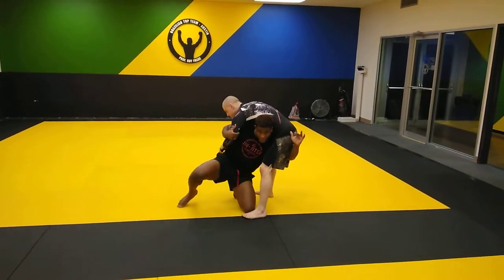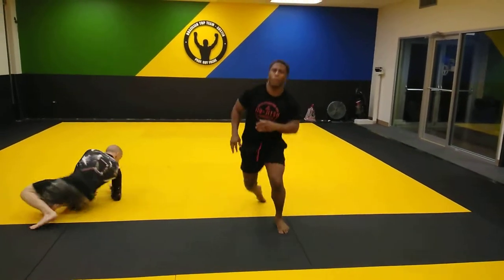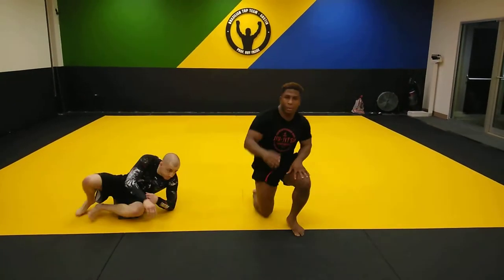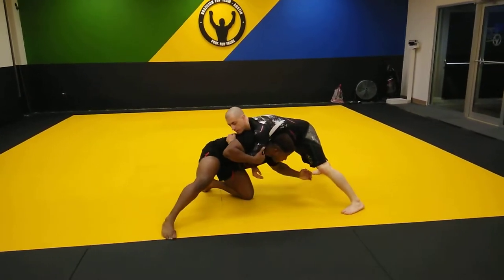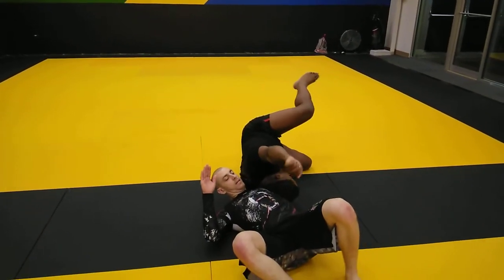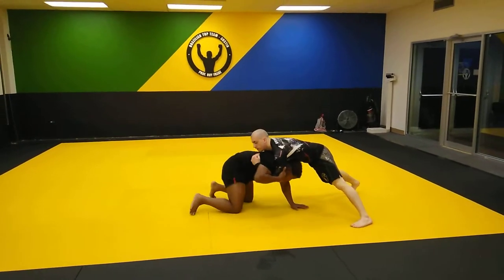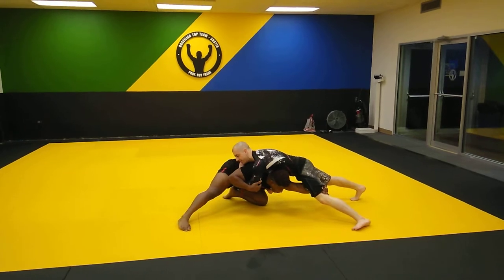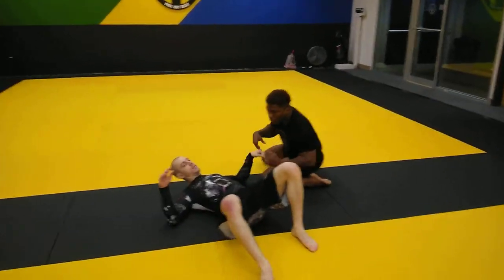The Wrestling Library: Fireman's Carry & Short Fireman's 👨‍🚒🚒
The Fireman's Carry is an amazing Takedown and an amazing way to take your opponent straight to his back quickly! Here's a quick overview!